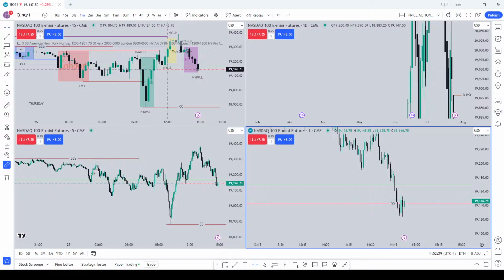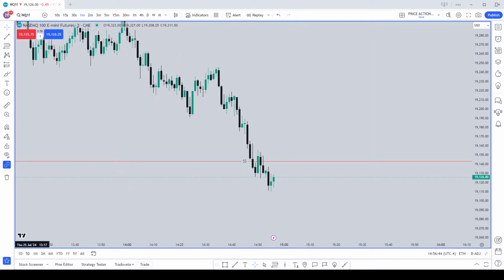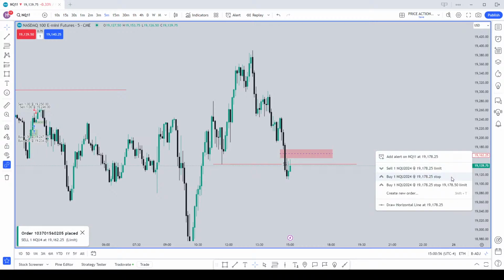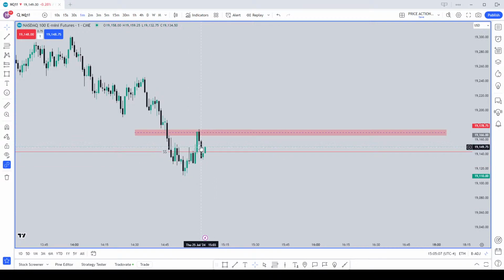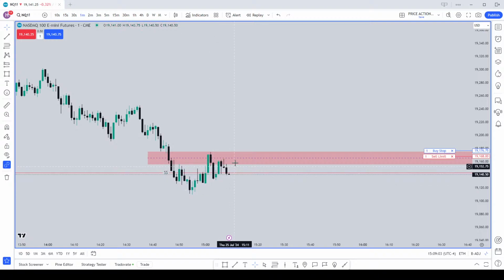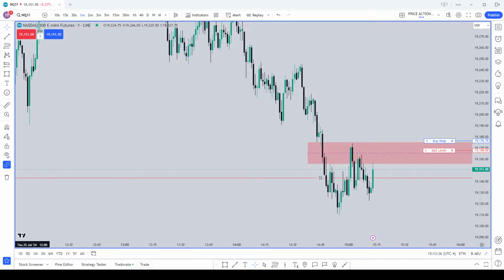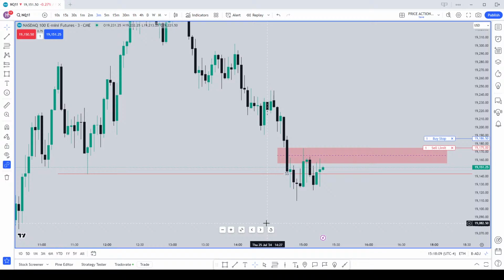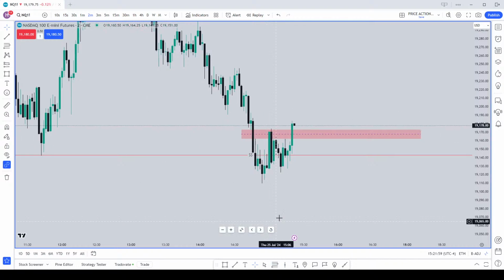🔥 NQ Live PM Session: Power Hour Trading Strategies & Market Moves! 🚀📈